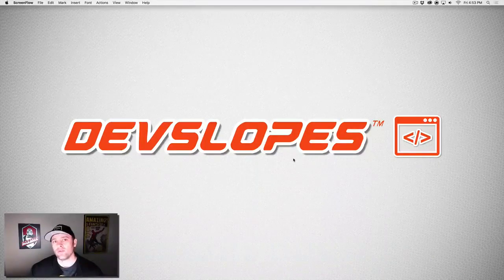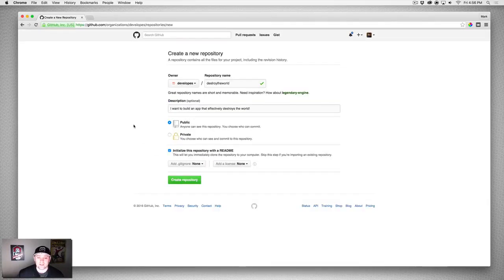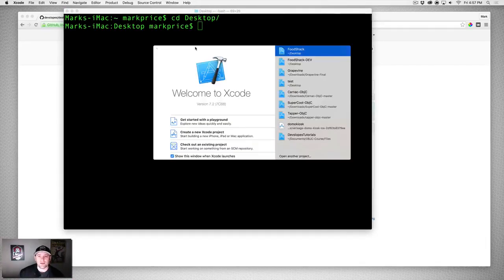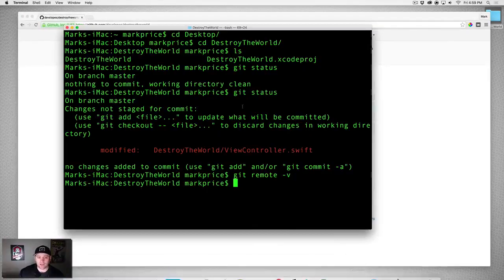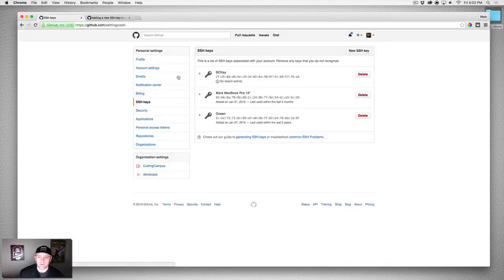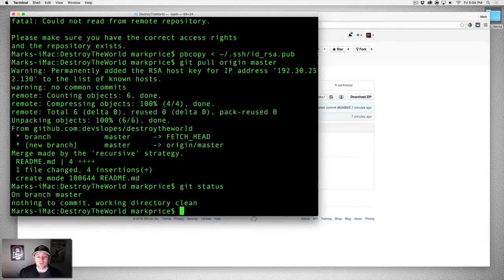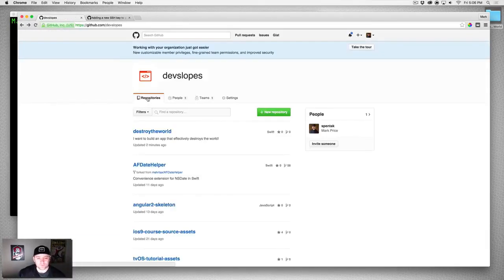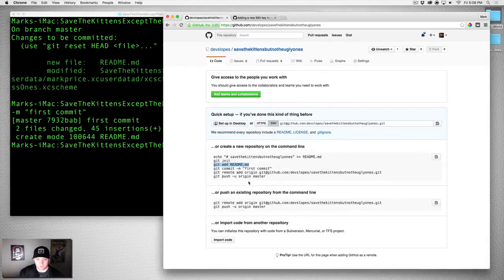52. Local & Remote Repositories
52. Local & Remote Repositories

Original video source:
Section 6 : Version Control With Git
Tutorial 52:  Local & Remote Repositories